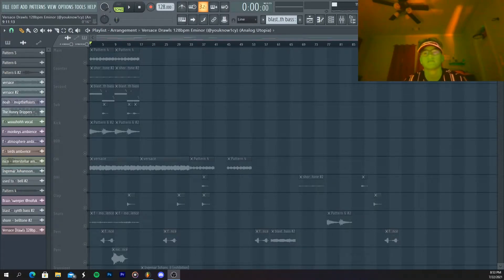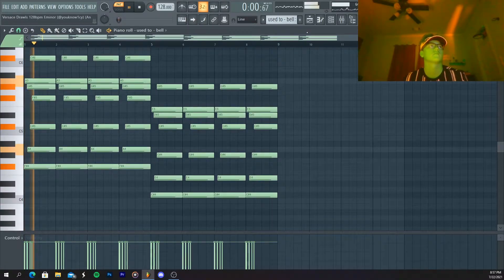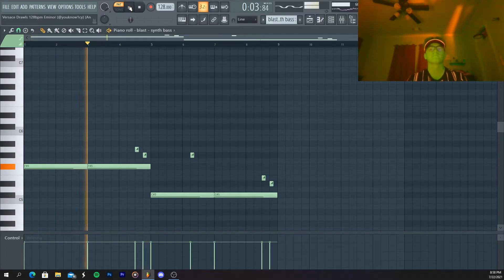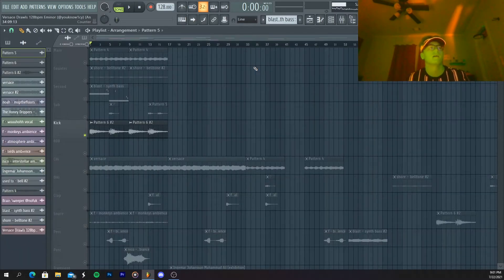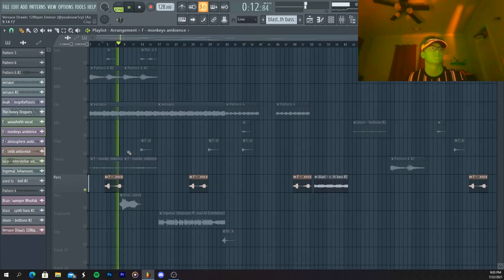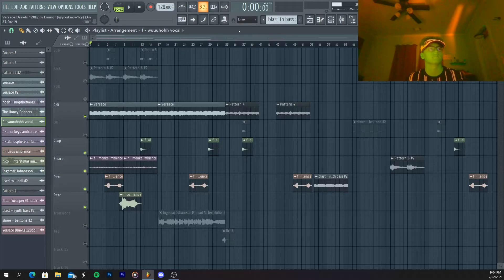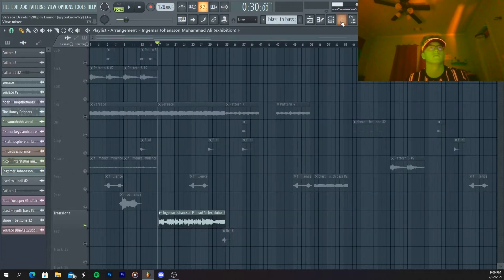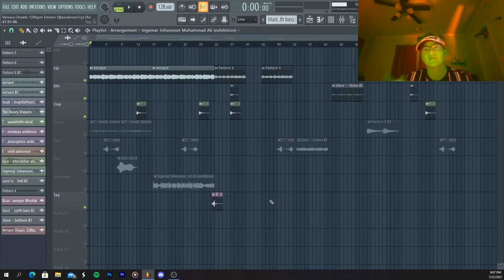How To Make DARK Samples For Travis Scott And Don Toliver | FL Studio Tutorial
Edited by @aakashkad

0:00 Intro
0:37 Sample Preview
1:09 Bell
2:09 Belltone
2:33 Bass
3:30 SFX
7:00 Vocal Sample
8:48 Outro
9:12 Full Sample